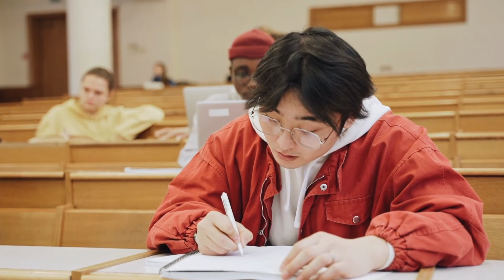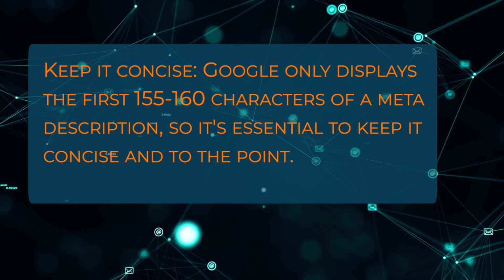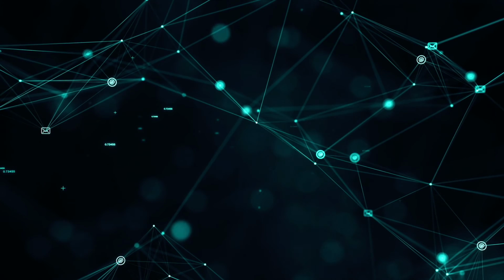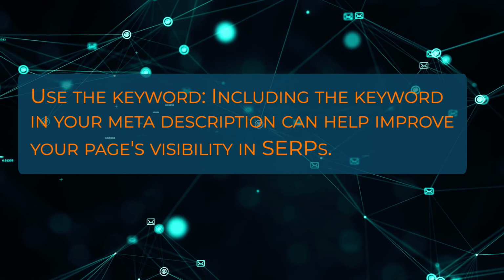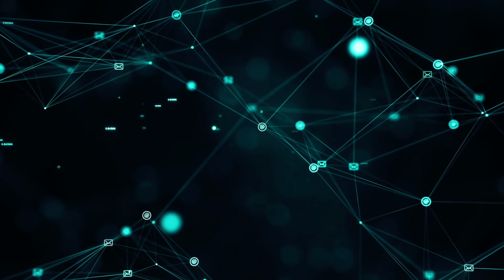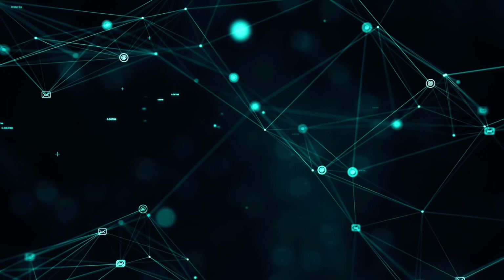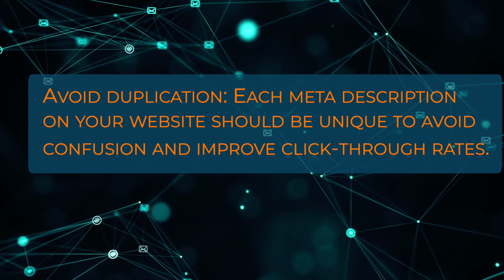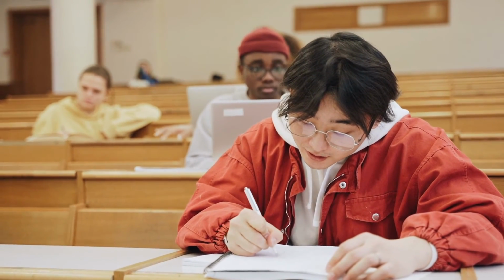STOP Wasting Time on Ineffective SEO Techniques!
In this video, we'll explore the world of Search Engine Optimization (SEO), specifically on-page SEO. Learn how on-page SEO impacts your website's visibility on search engines and discover essential elements, including title tags and meta descriptions. Discover best practices for optimizing these elements to improve your website's organic search engine rankings and increase click-through rates. Elevate your website's performance in search results and attract more visitors with the actionable strategies provided in this video. Don't miss out on valuable insights that can help you succeed in the ever-evolving world of SEO.

1️⃣  Navigation

0:00  | INTRO
1:33  | DEFINING SEO
2:06  | EXPLAINING THE PURPOSE OF SEO
2:26  | IMPORTANCE OF ON-PAGE SEO
2:48  | IMPACT OF ON-PAGE SEO ON SEARCH ENGINE RANKINGS
3:14  | BENEFITS OF ON-PAGE SEO FOR WEBSITE OWNERS
3:52  | TITLE TAGS
5:56  | META DESCRIPTIONS

2️⃣ Meet Mike Zima

Hi, I am Mike and I am also the Chief Marketing Officer of Zima Media, a boutique Digital Marketing agency from Chicago.

What makes Zima Media different is that we are completely decentralized, meaning we have eliminated overhead such as office bills, allowing us to offer affordable, quality digital marketing services to our clients—thereby lowering the bar of entry for small businesses.

3️⃣ Social Media Links